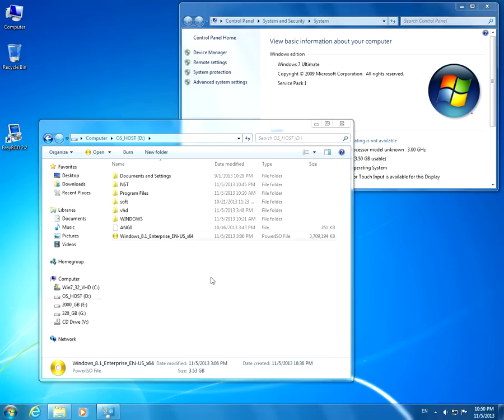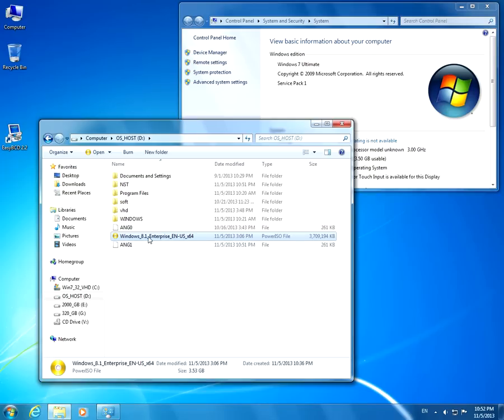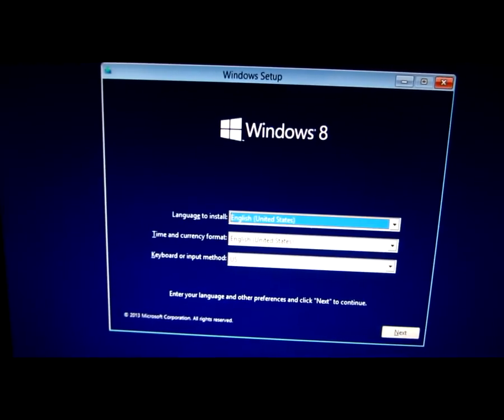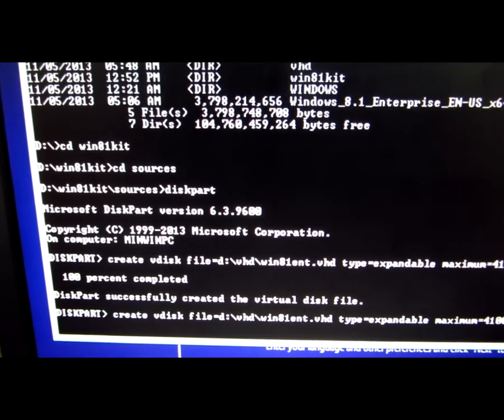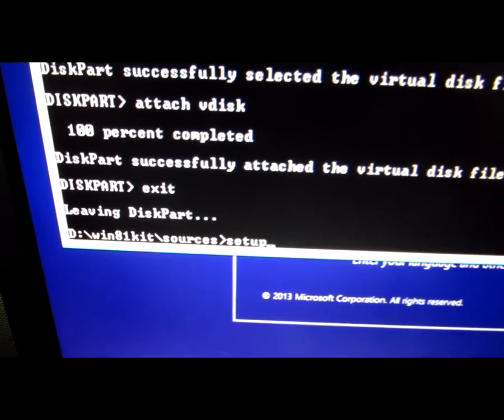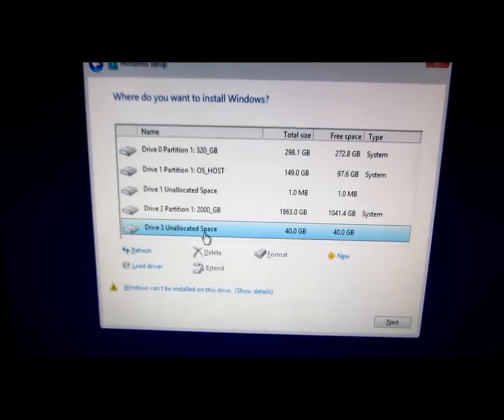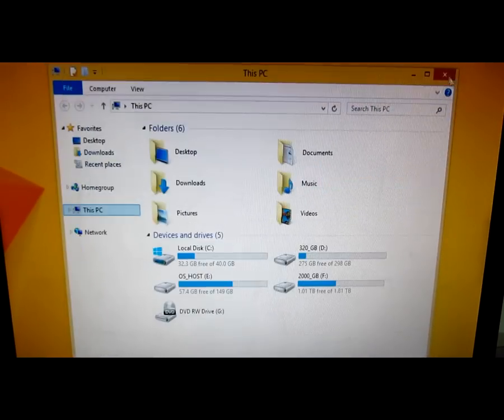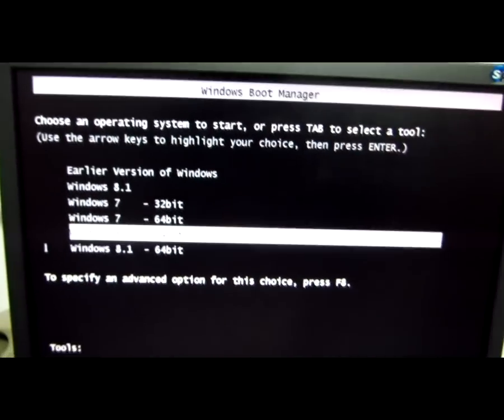Install Windows 7/8/10 Without DVD or USB stick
How to install Windows 7, 8, 8.1 or 10 with the help of EasyBCD under Windows 7.

QUICK GUIDE (under Windows 7):
- Extract Windows 7/8/10 ISO file to a folder on the Hard Disk;
- Add the Windows ISO file to boot menu using EasyBCD;
- Boot the PC from the Windows ISO file;
- Start Windows setup from the extracted folder! (Sources\setup.exe)
- Optionally install Windows into a VHD file (no partitioning required, safer)

WARNING!
Booting from ISO is not supported when the PC is using UEFI mode!